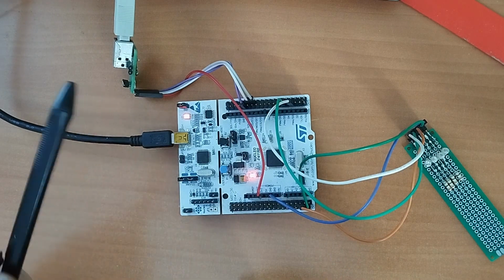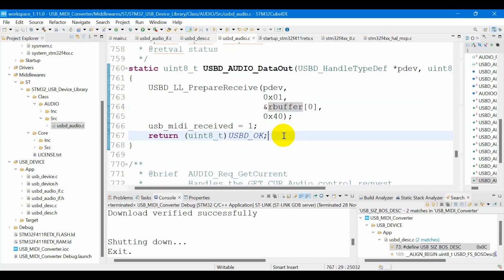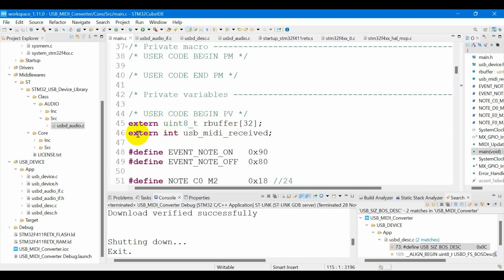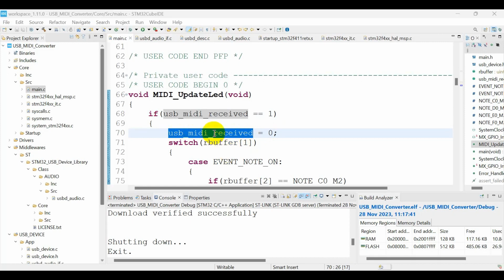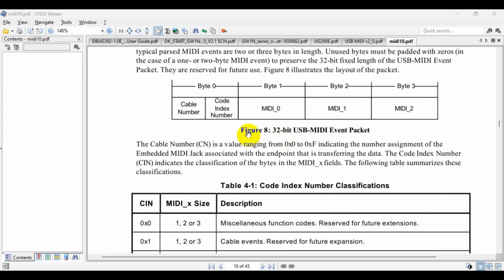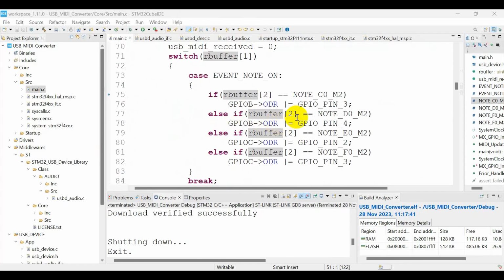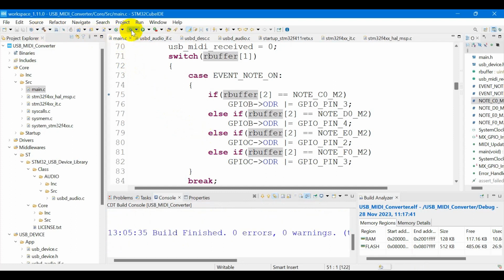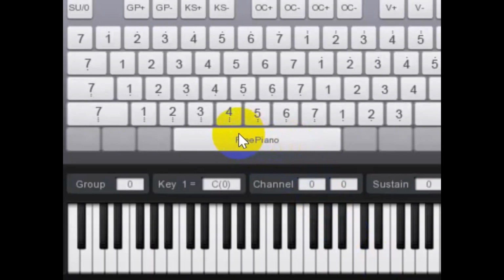USB-MIDI Converter. STM32. Part 3. Часть 3.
This is the final part of example for implementing USB-MIDI converter to NUCLEO board (STM32F411RE mounted).

00:00 Introduction.
01:02 Continue code changing
04:00 MIDI event codes short review.
05:43 Window Software (virtual keyboard)
06:20 Uploading the code and connection to PC
07:11 Fast test of device
07:28 Children Of Bodom - In Your Face (playback)
07:47 Conclusion